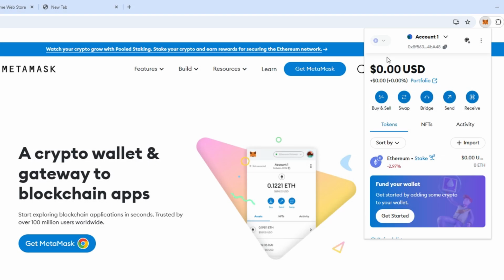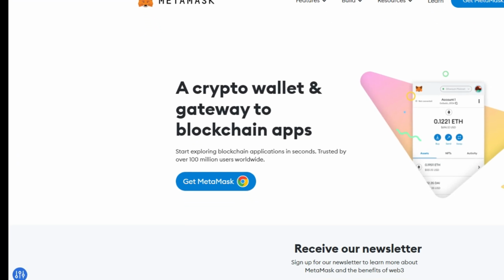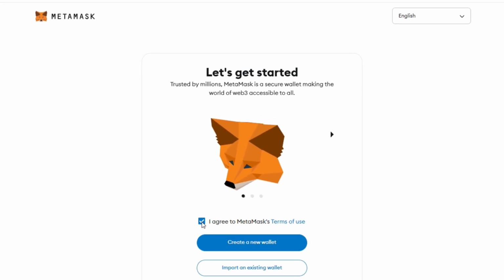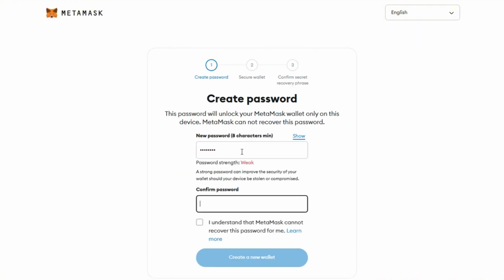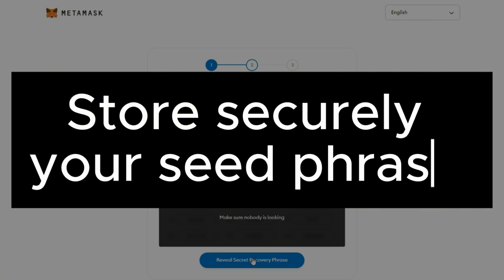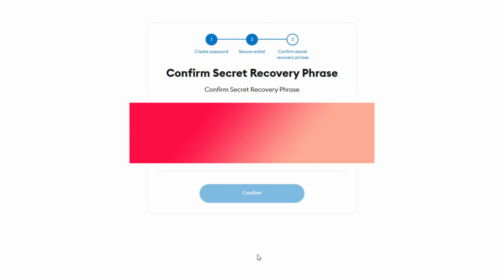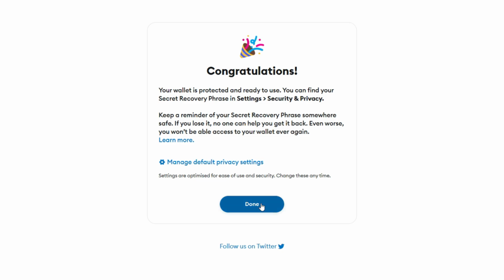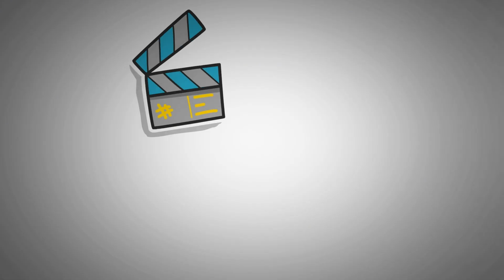Metamask Wallet Setup Guide - Metamask Step by Step Setup Tutorial For Beginners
In this video, I will show you How to Setup / How to Create Metamask Wallet. This is a full Step by Step Tutorial!

This video answers the questions: How to setup Metamask Wallet? How to use Metamask Wallet? - It is a video tutorial of the Metamask Wallet Chrome extension.

Timestamps:
0:00 Intro
0:07 Metamask Wallet setup
1:36 Video end

The cryptocurrency wallet MetaMask, is well-known for supporting a wide range of blockchains, including Ethereum, Binance Smart Chain, and numerous layer 2 networks like Arbitrum, Polygon, and others. The wallet is perfect for experienced cryptocurrency investors due to its user-friendly interface. Even with the well-designed and user-friendly interface, novices might find it challenging to use all of its features.